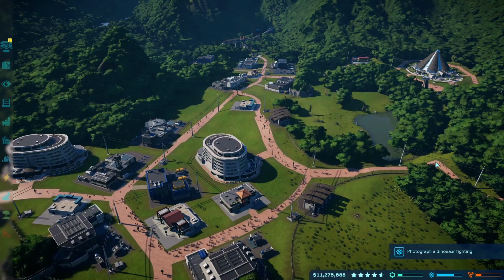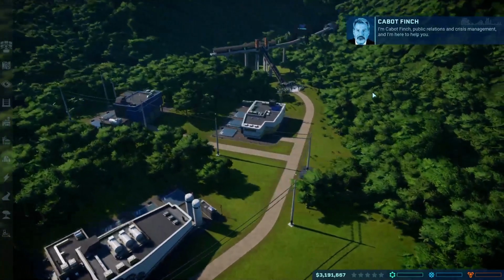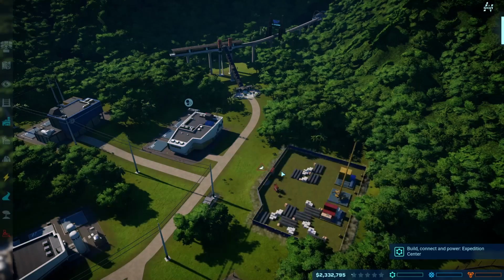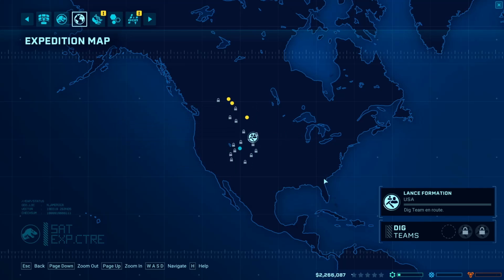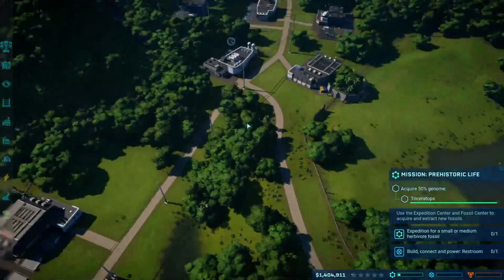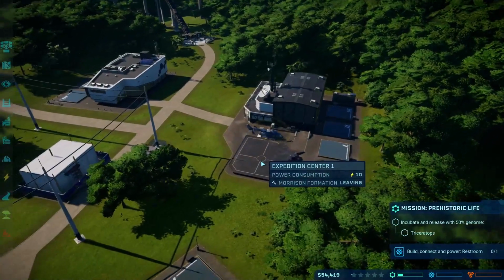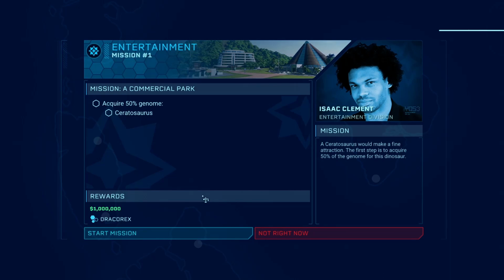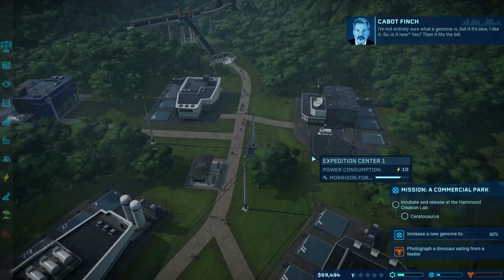Clever Girl | Jurassic World Evolution Part 1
Incubating and building my very own dinosaur park from the ground up